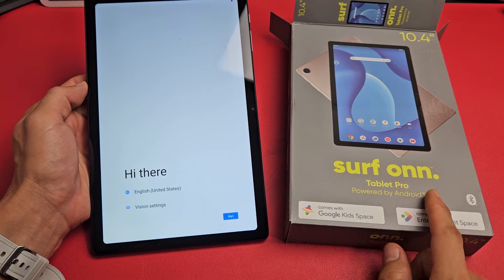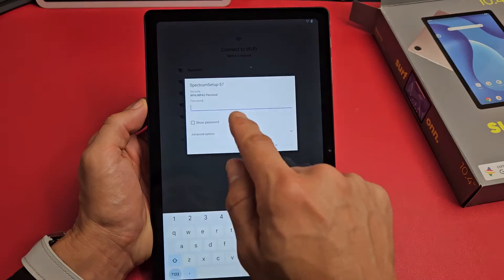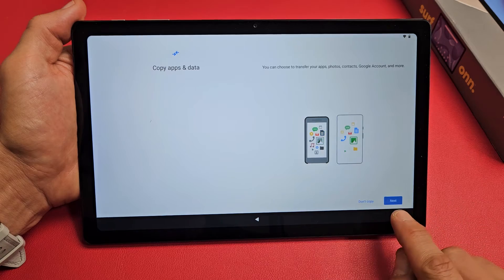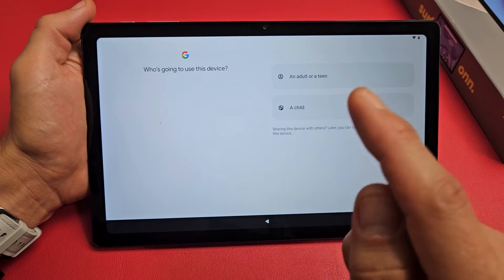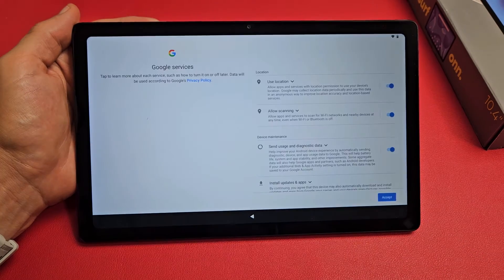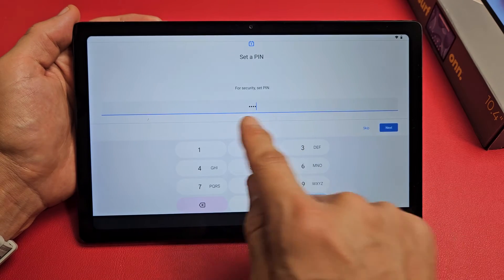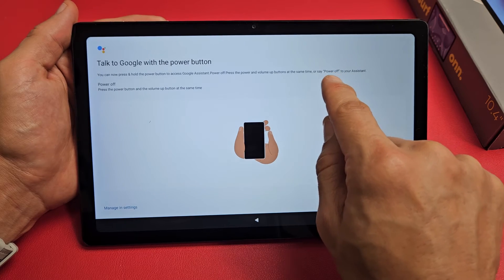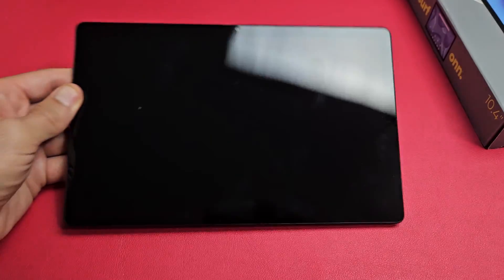Onn Tablet Pro 2023: How to Setup (step by step)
I show you how to setup (initial setup) the Surf Onn Tablet Pro 2023 model. step by step.  I hope this helps.

onn. 10.4" Tablet Pro 2023 model